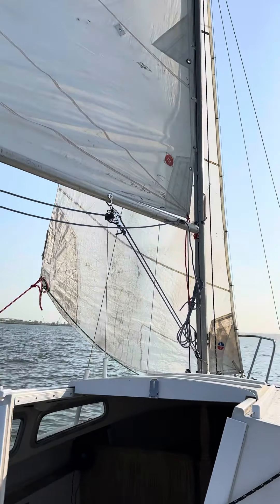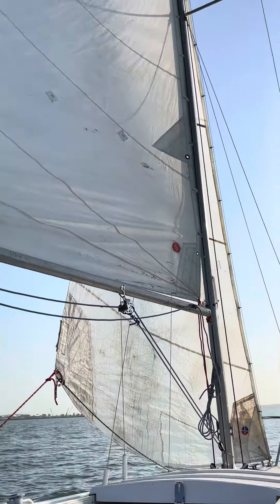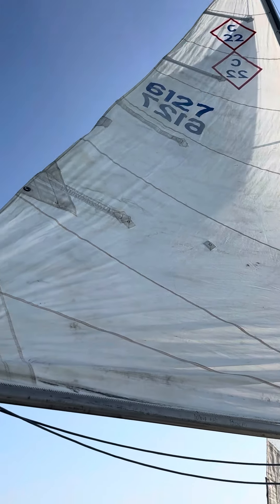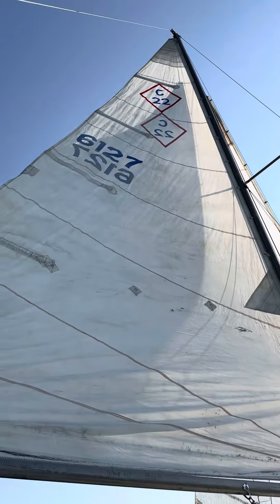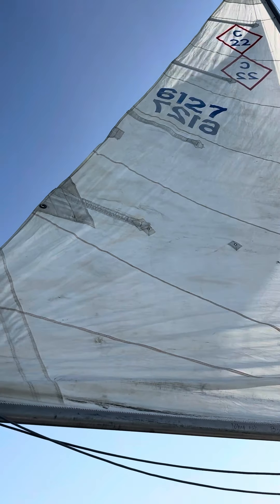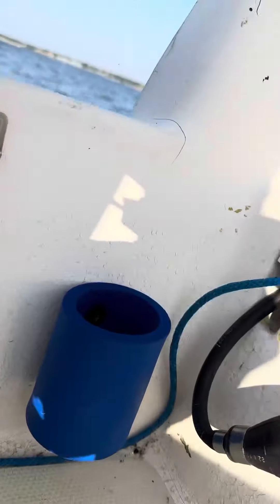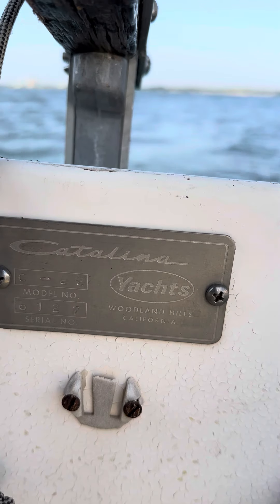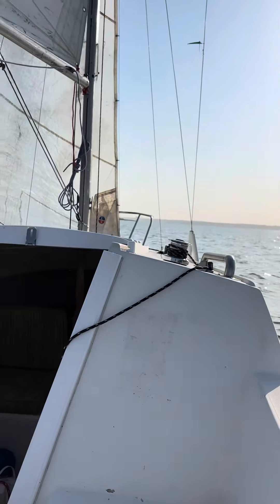Fuller view of sails underway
Fuller view of sails underway. I also have a used spinnaker and at least one other sail that came with the boat when I purchased it. They will transfer with the boat but I haven’t used or inspected them so can’t assess their soundness/serviceability.  Just consider them a bonus with potential.